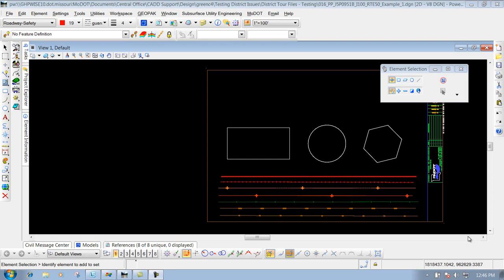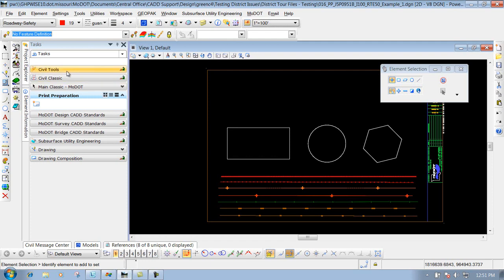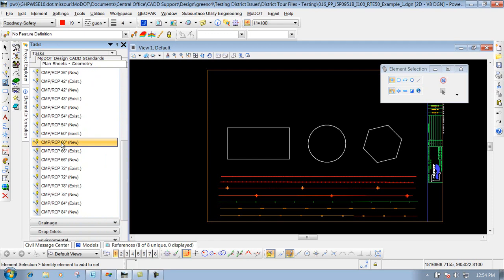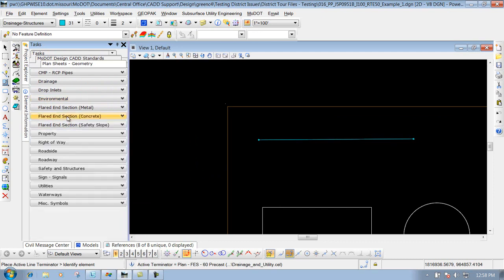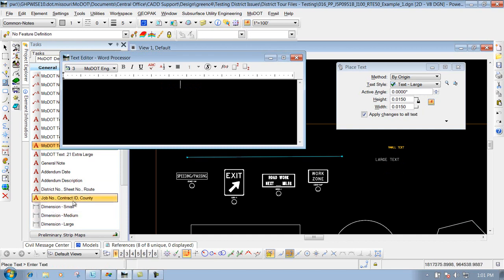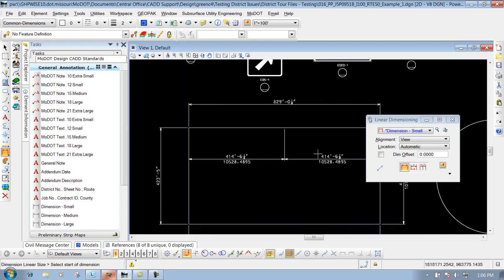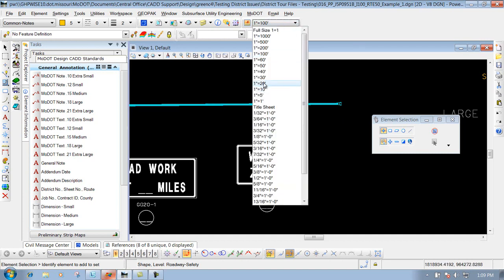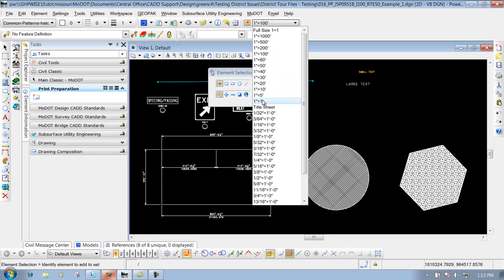Tasks and Annotation Scale